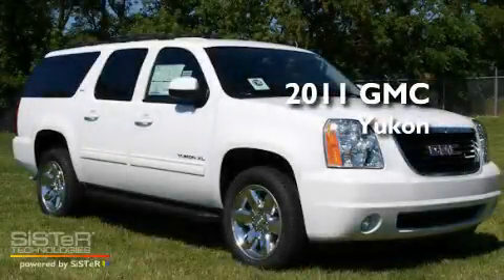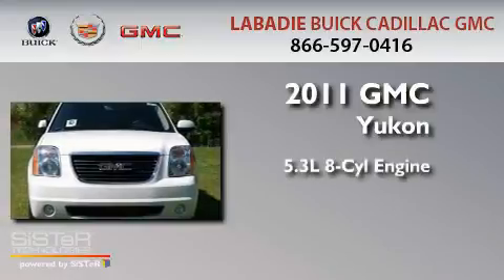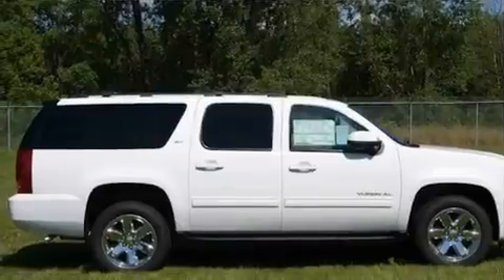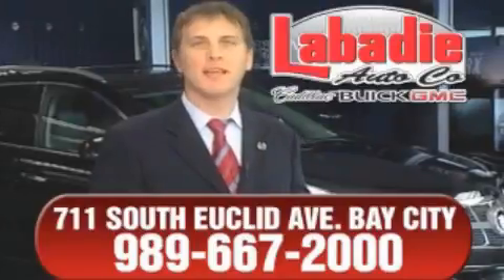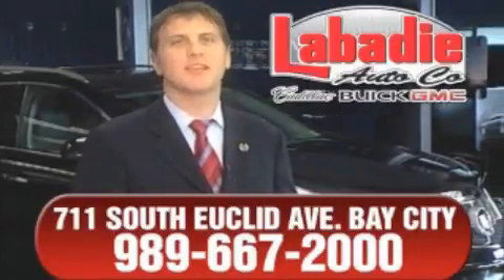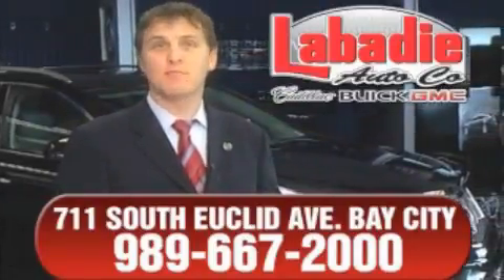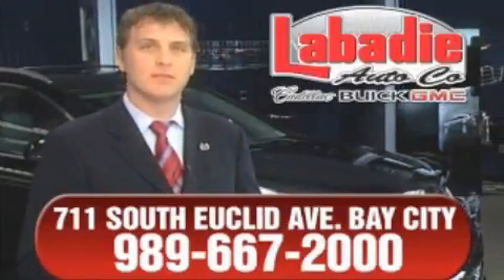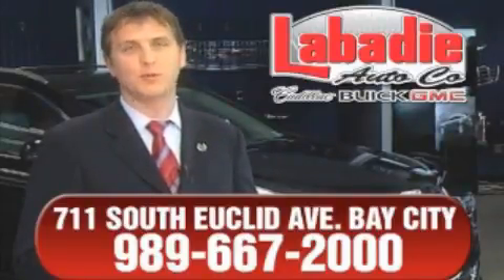2011 GMC Yukon XL Midland MI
Year : 2011
 Make : GMC
 Model : Yukon XL
 Engine : 5.3L 8-Cylinder
 Trans . : automatic
 Exterior : Summit White
 Miles : 1
 Interior : Ebony
 Stock : G135535

 2011 GMC Yukon XL  MI